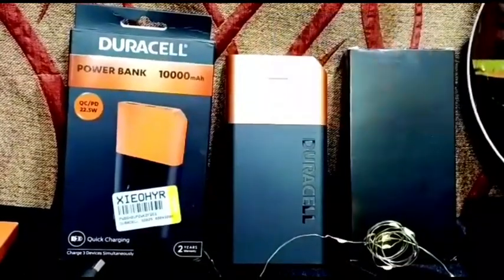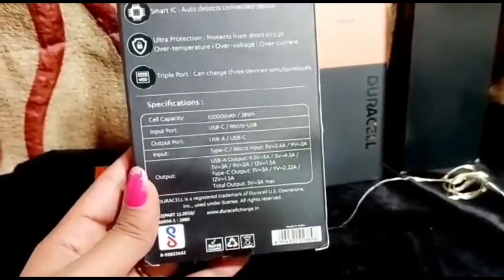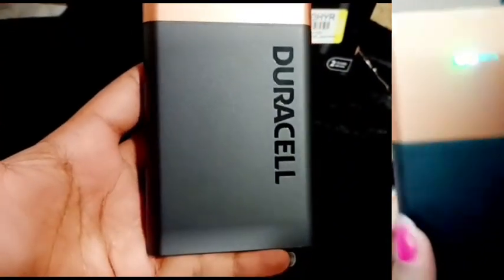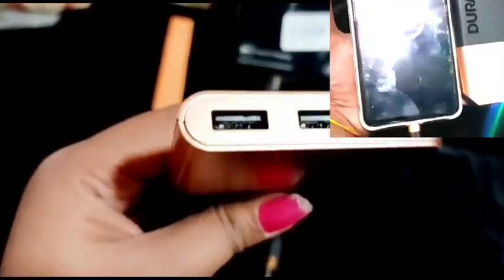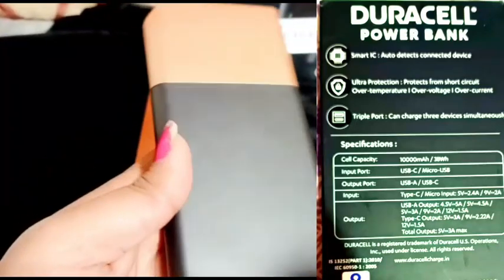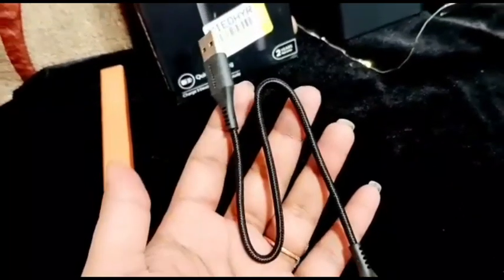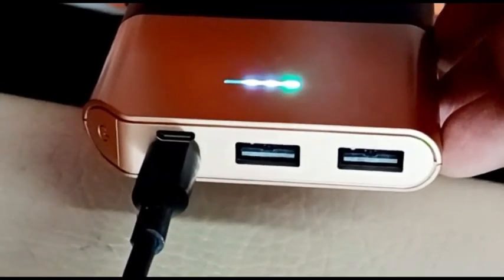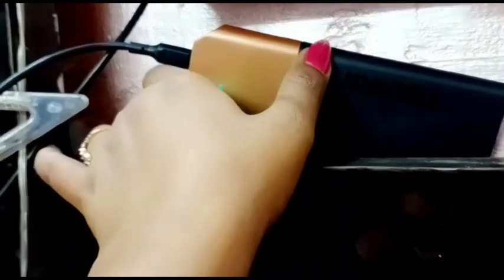Unleashing Portable Power with Duracell Powerbank | Product Endorsement"